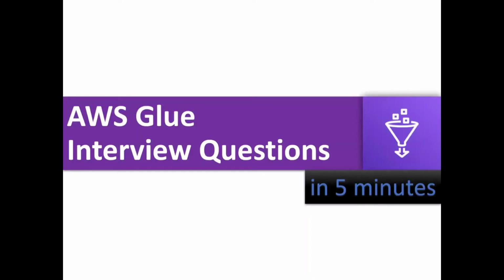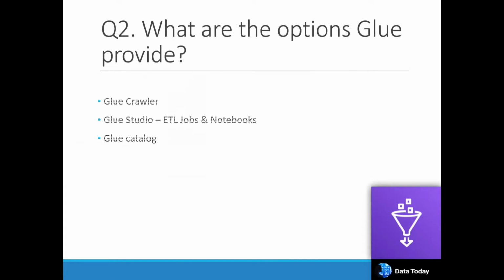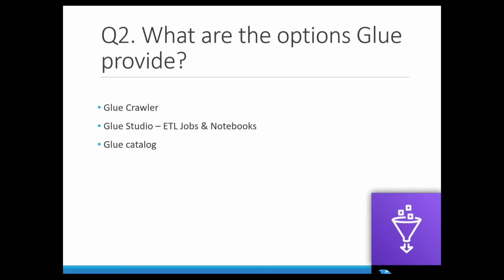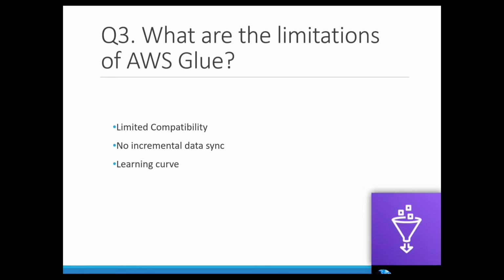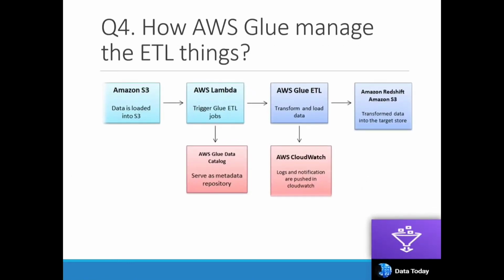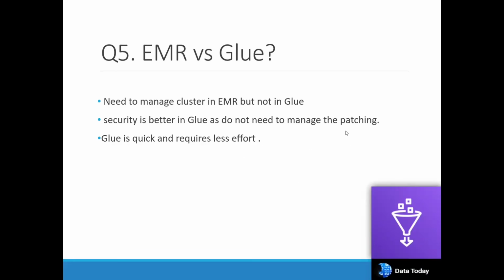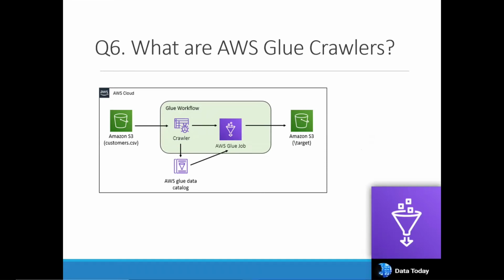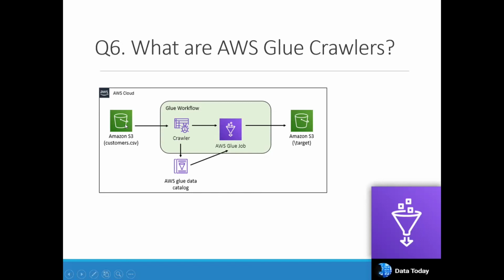AWS Interview questions | Part 4 | AWS Glue Interview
This is a AWS interview questions series.
According to microsoft
Cloud computing is the delivery of computing services—including servers, storage, databases, networking, analytics, and intelligence—over the Internet.

Recently noticed that many interview questions are available over the web for cloud technologies but rarely anyone covers the real interview questions which have been repeatedly asked by the interviewers.
So, I have researched , created and uploaded real interview questions on YouTube in videos and shorts format.

Some of them are listed below. Have a look.

aws glue interview questions
glue etl jobs interview
aws services interview
cloud computing interview
AWS EMR vs Glue
glue studio
glue crawler
glue catalog